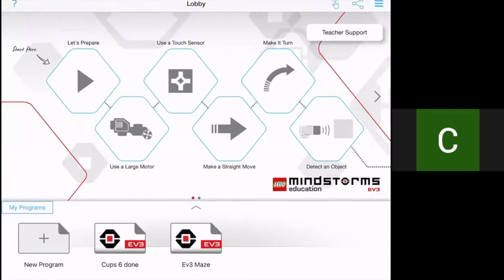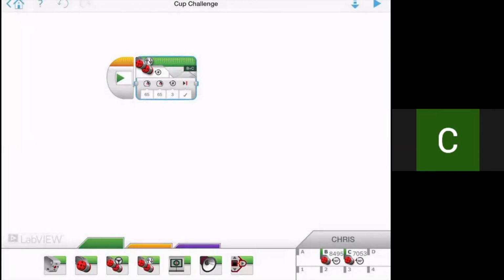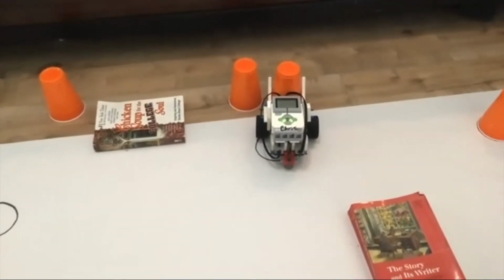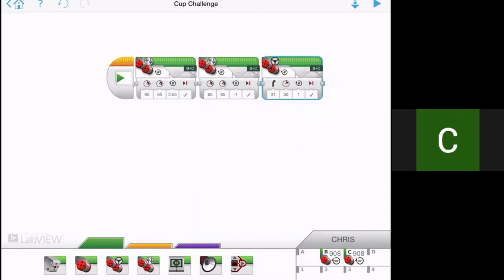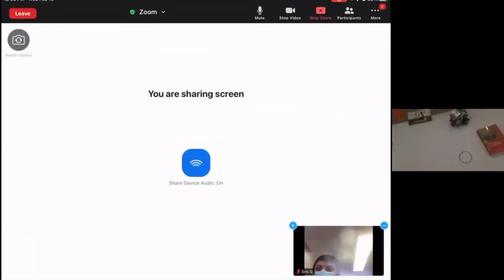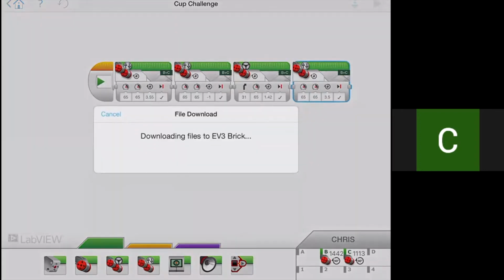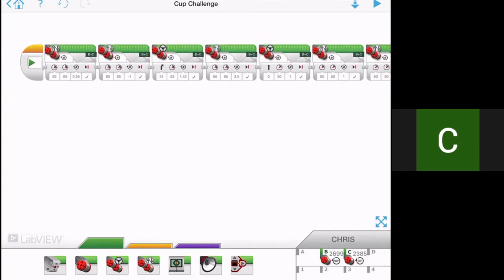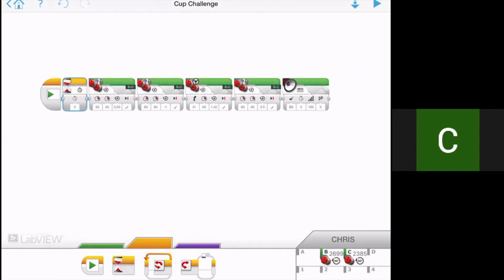KidsCode: EV3 Cup Challenge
This is a recorded training from February 10th, 2021 for ASPIRE, KidsCode Program. This training was focused on EV3 Robotics curriculum, Cups Challenge Lesson Plan.